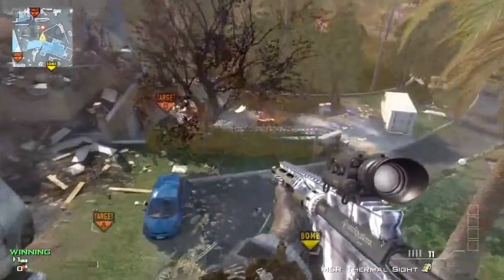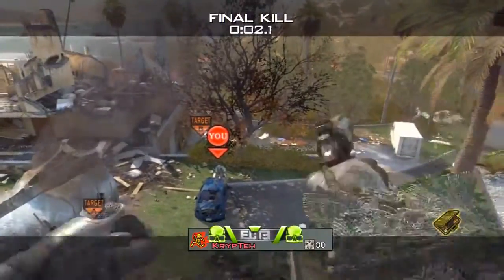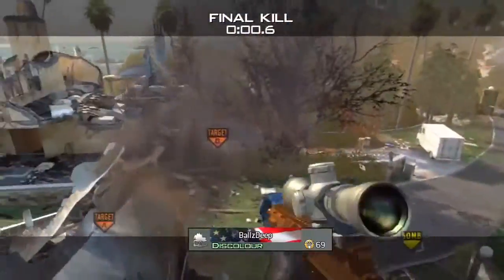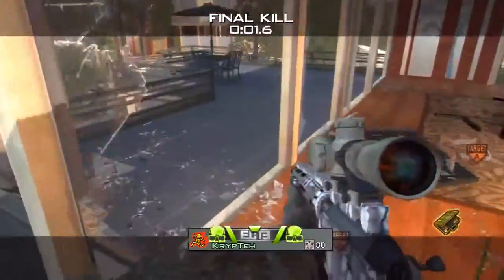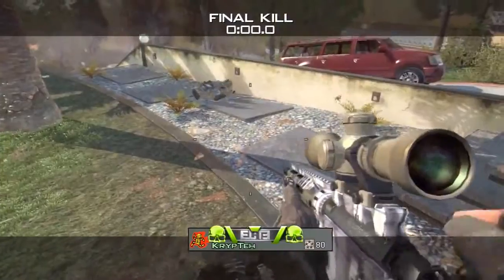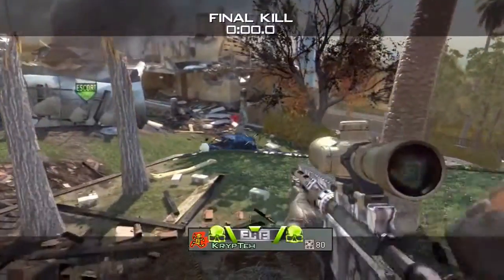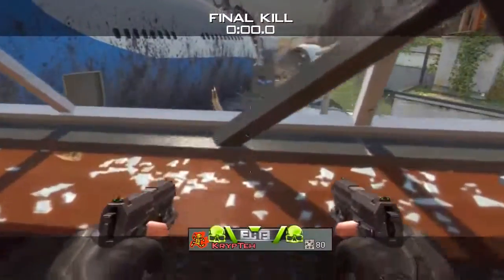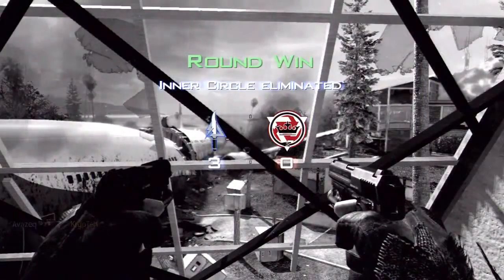TRICKSHOT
ABONEZ VOUS METTER UN J AIME ET PARTAGER